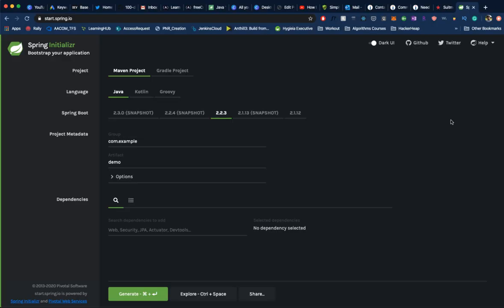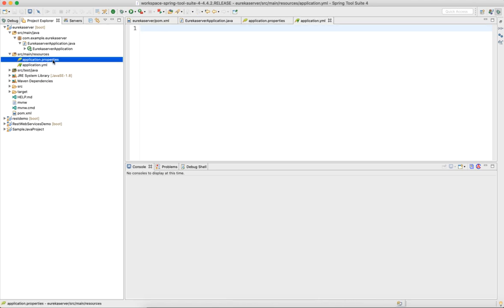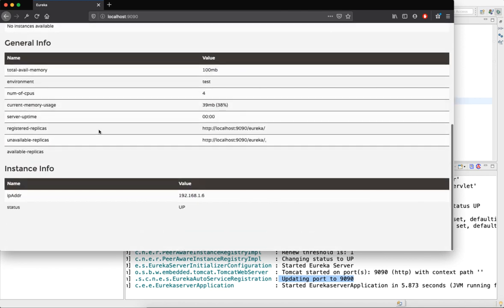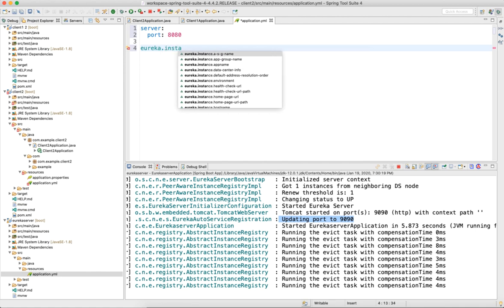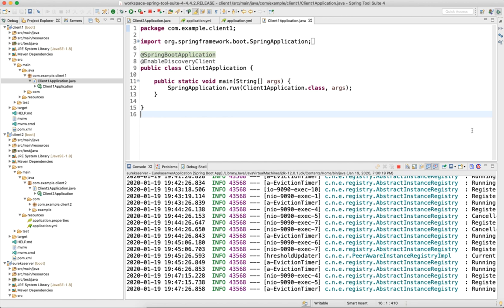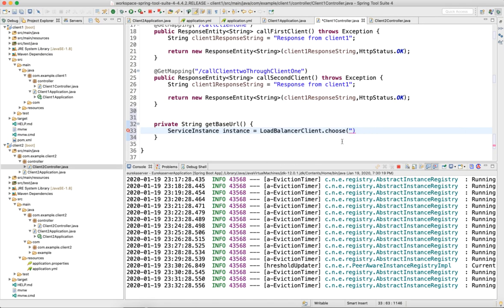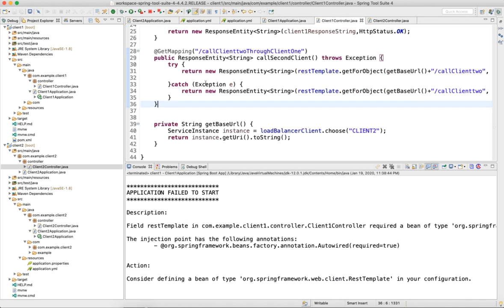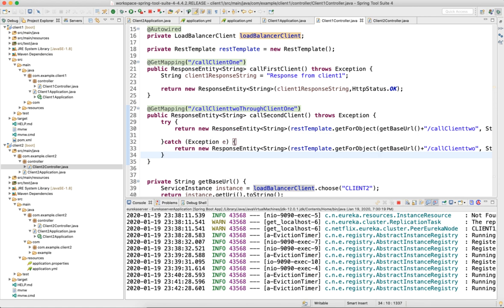Netflix Eureka Server Setup With Clients Using Spring Boot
In this video, we will set up Netflix Eureka Server, register two clients to registry server and consume one service from another service.

Hands-On Microservices with Spring Boot and Spring Cloud

Spring Boot in Action

If you are looking for how to build a rest web service here is the video tutorial for it